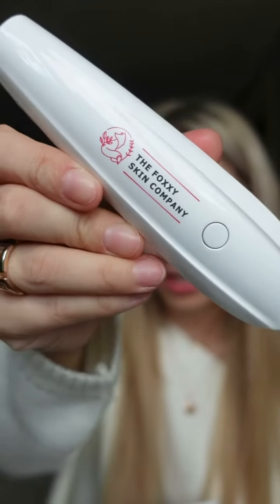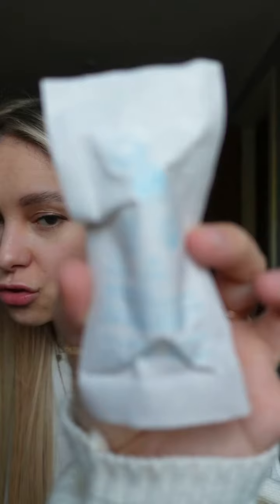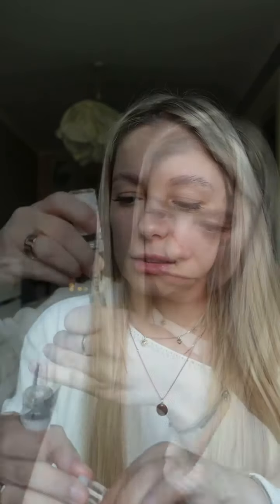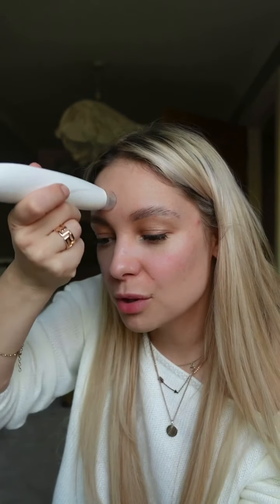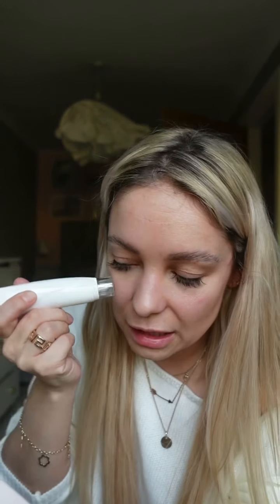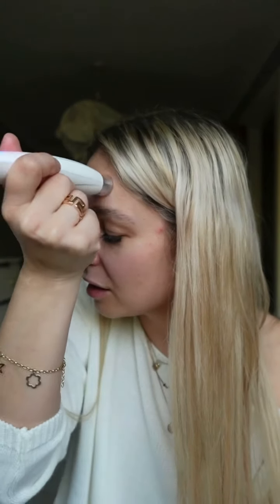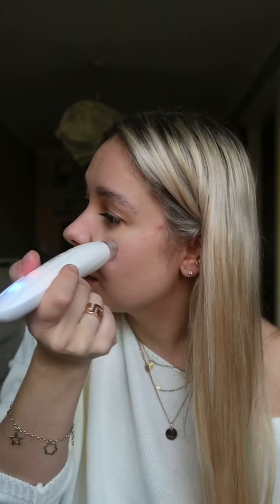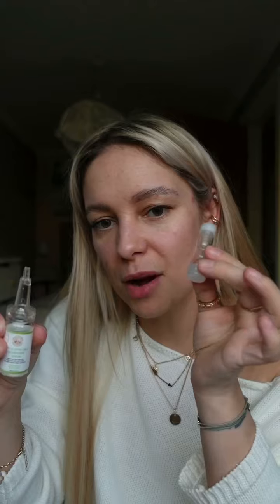At Home Skin Needling System!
AD. Me trying for the First time Needling system at home!